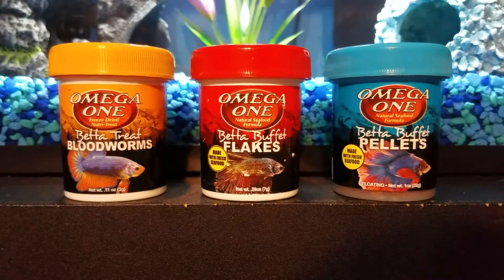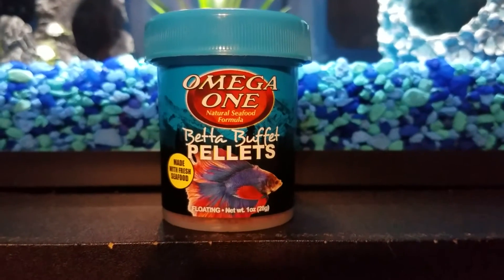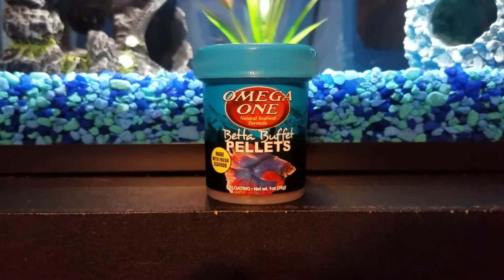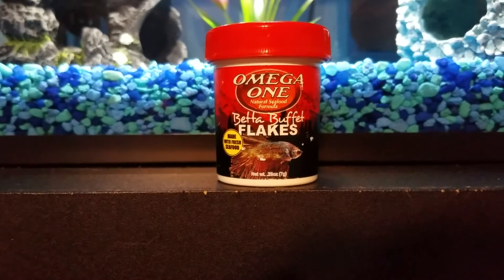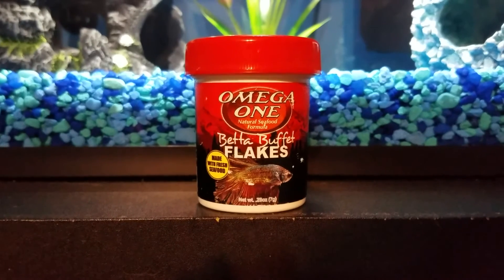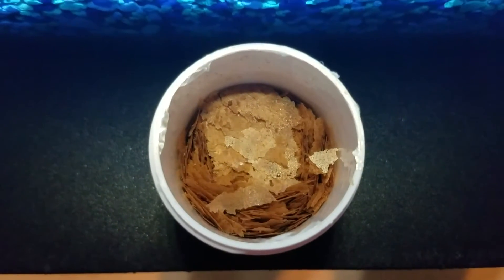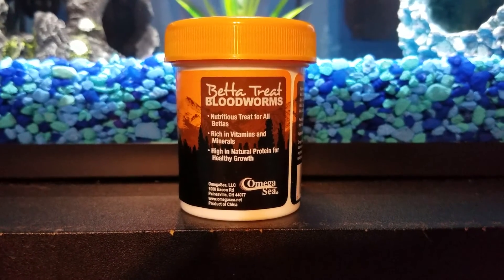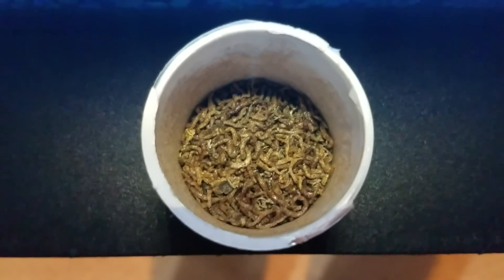"Omega One Betta Products" (Food Review)